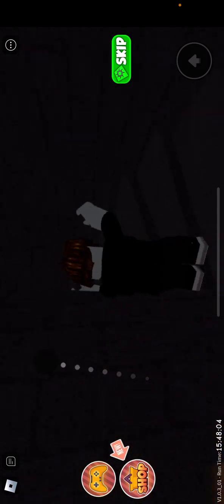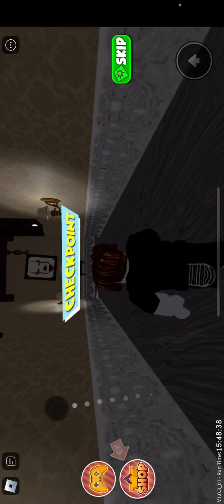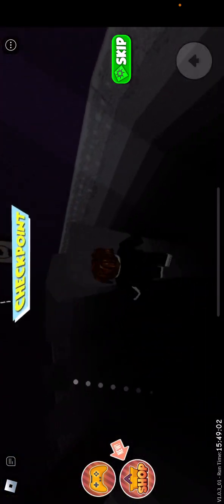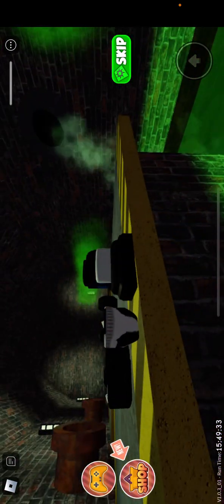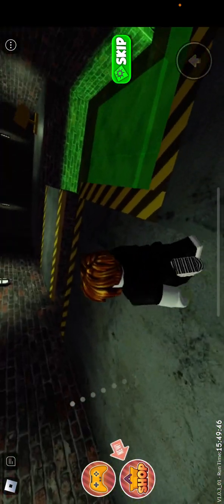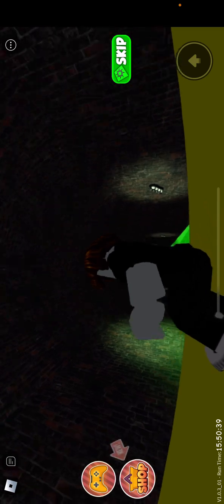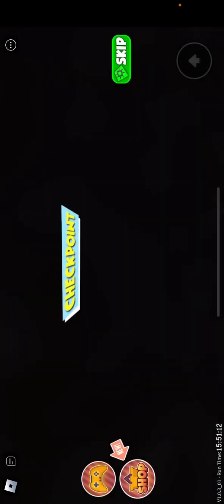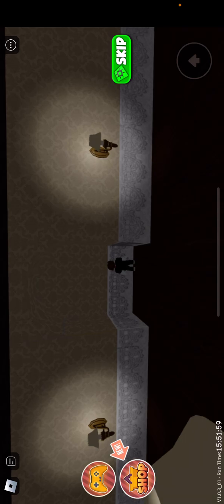Travis Clubhouse Roblox Haunted Obbys Episode 4 Pennywise Mansion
Travis Clubhouse